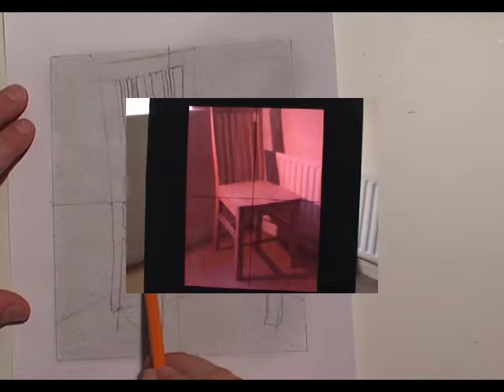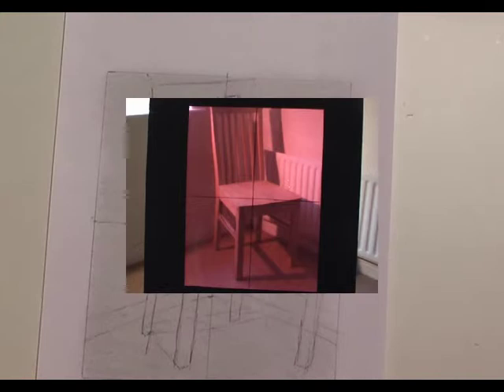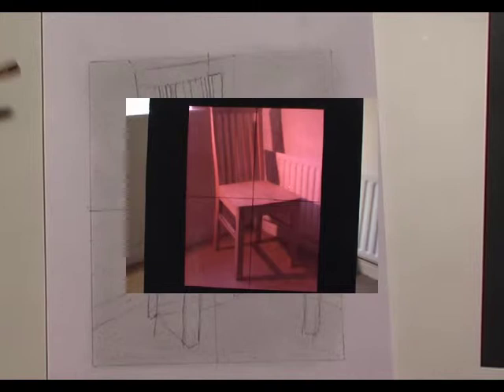Tutorial on Perception of Shadow and Shade 2